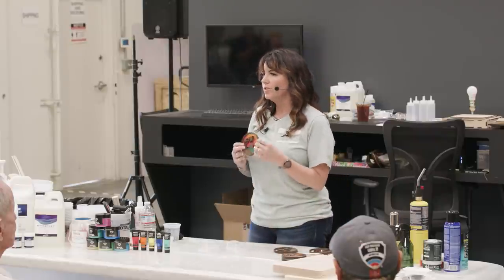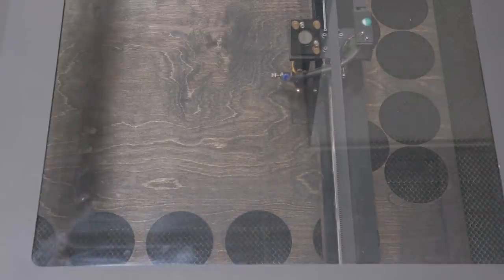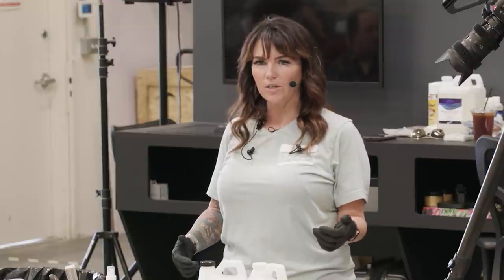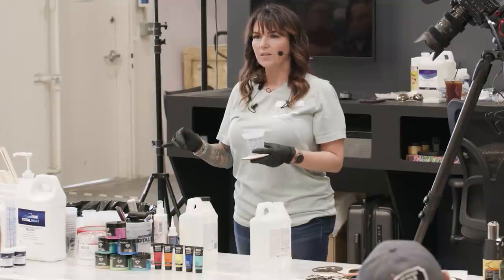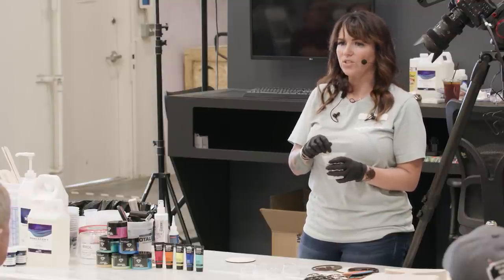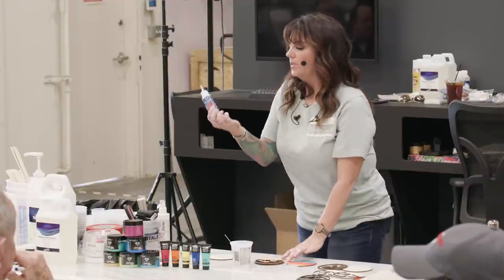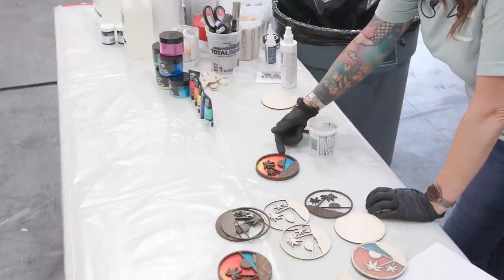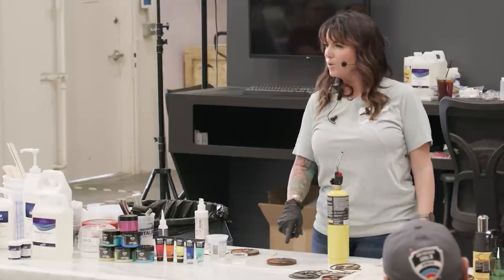How To Make Epoxy Coasters With Jess Crow From Crow Creek Designs | CO2 Laser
In case you missed the live demo, take a step into a beginner class with Jess Crow! Recognized for her combined artistry and epoxy knowledge, we partnered up with her to bring this beginner woodworking epoxy project to our demo room in California. Learn all the pro tips of how to work with epoxy and laser cut these simple, fun beach coasters in just a few minutes. Follow along as Jess covers each step in the process and teaches how to elevate this design into a beautiful finalized piece! Materials for this project include Baltic Birch and Walnut. Download the file below to test out your own knowledge on epoxy woodworking or pop a question in the comments section!

A special thank you to Jess Crow from Crow Creek Designs!

CHAPTERS:
0:00 Intro to how to make epoxy coasters
2:30 Setting the origin and framing of the cut
3:55 Laser cutting first 2 layers of coasters
4:40 Epoxy safety tips
4:41 Why you can't laser epoxy
6:15 The importance of keeping fluids away from epoxy
7:50 Ventilation when working with epoxy
8:31 Learning about different types of epoxy
10:20 Project coloring tip!
11:15 Measuring and pouring epoxy tips
15:52 Heat gun vs blow torch when removing bubbles
17:23 Adding color to epoxy
18:33 Gluing layers together
21:30 Pouring the epoxy
26:56 Torching away the bubbles